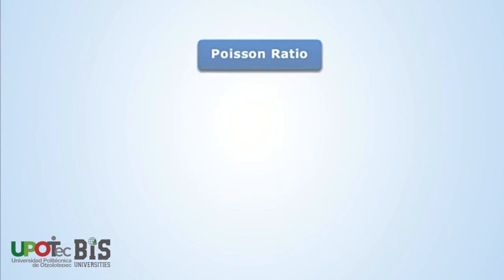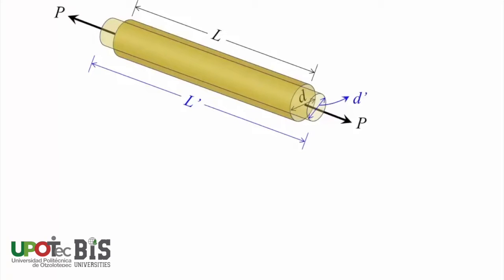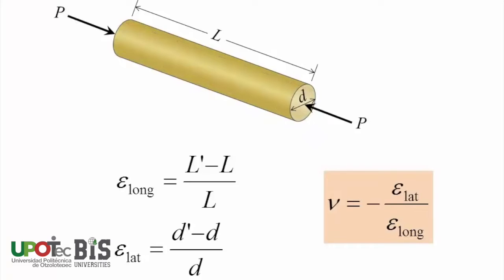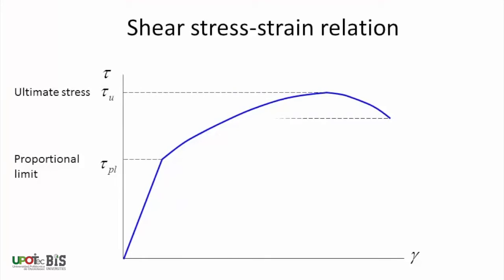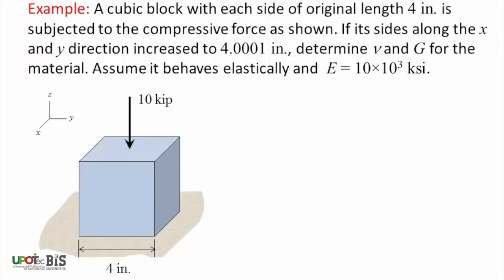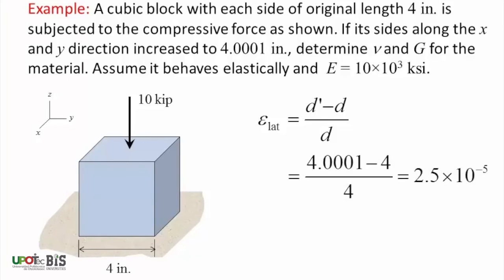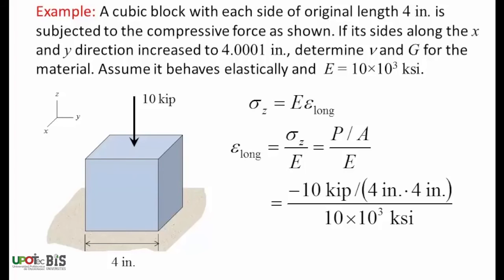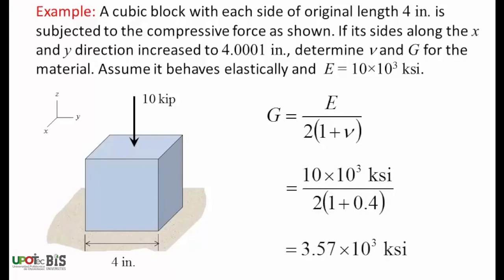Poisson Ratio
ITM 1611